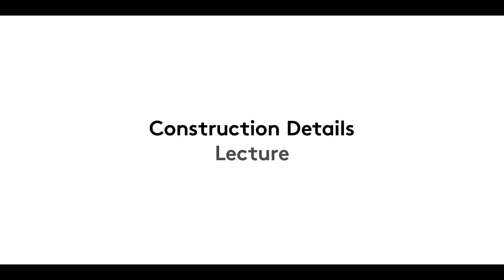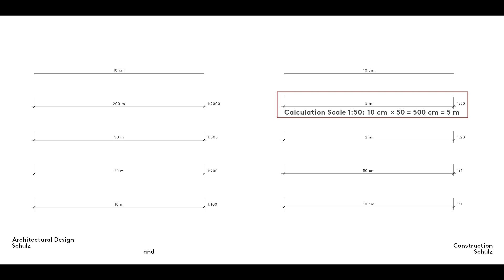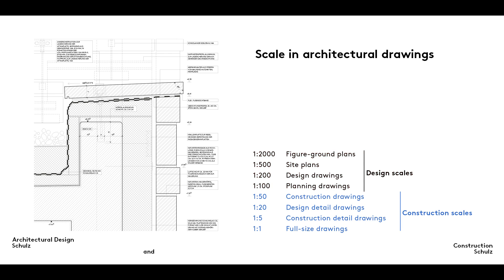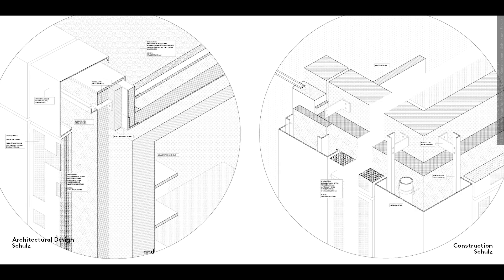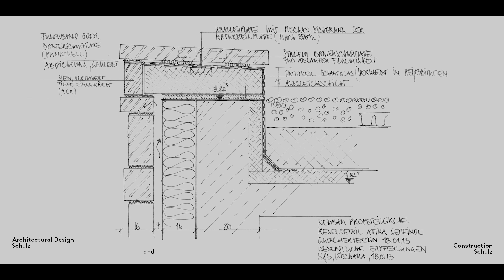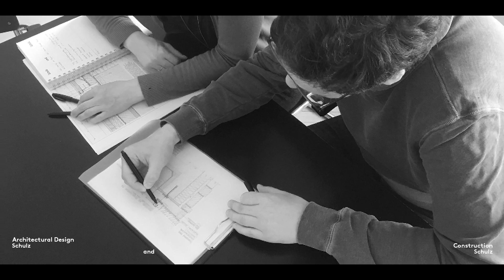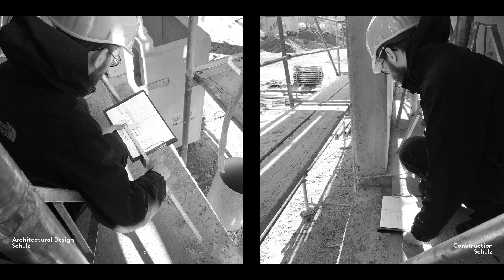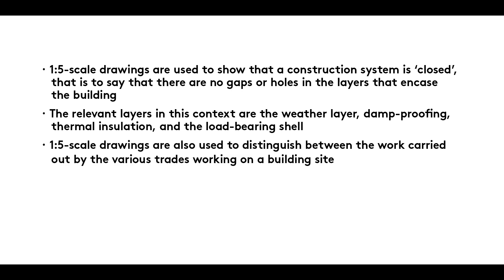Construction Details | Series 15 – Film 1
How to use 1:5-scale drawings? | Series 15 – Film 1